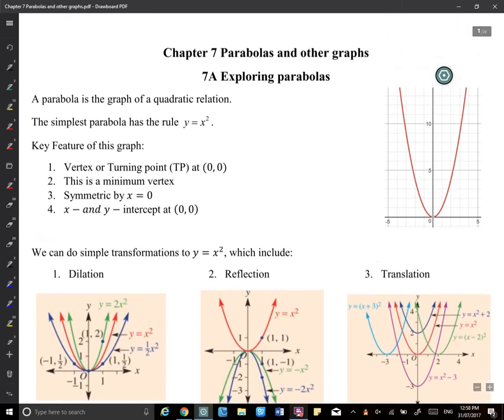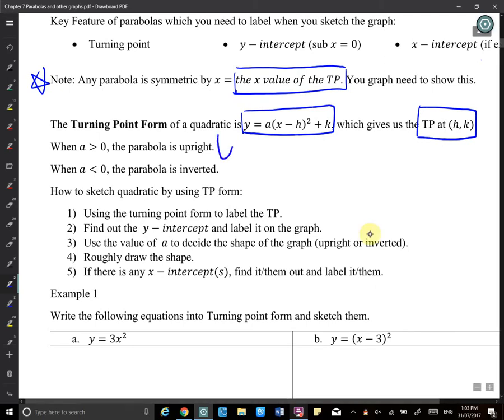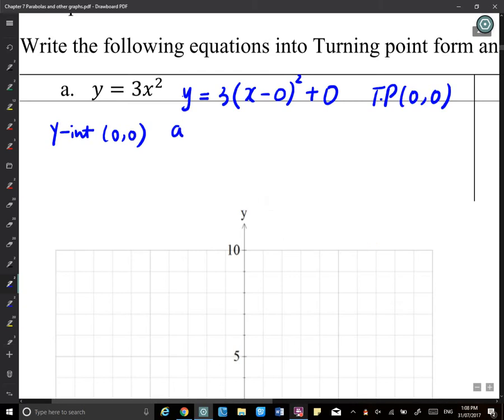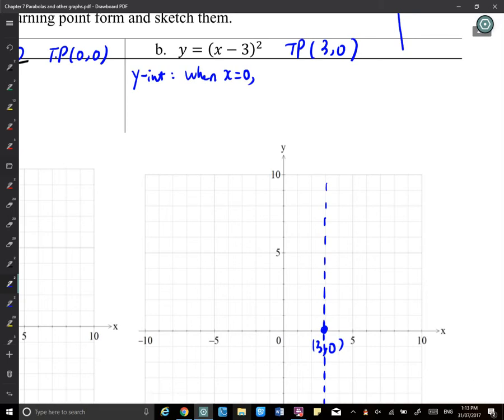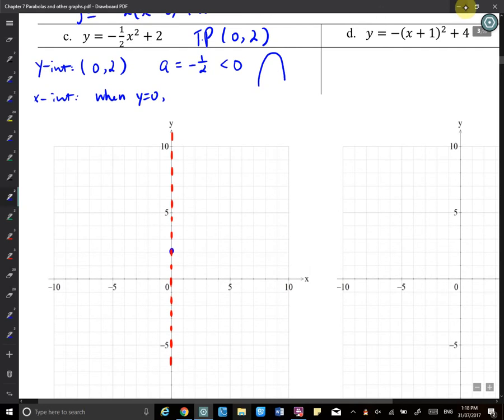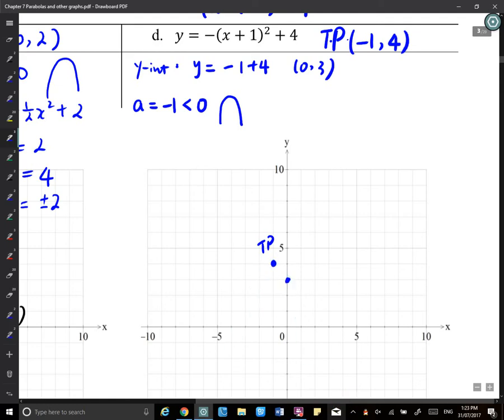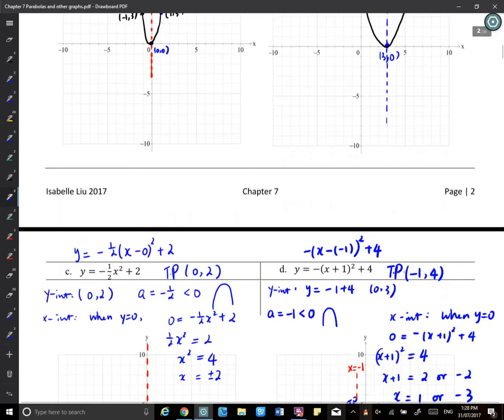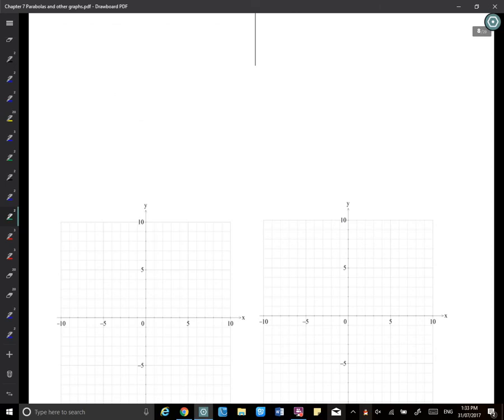Year 10 Chapter 7 Part 2